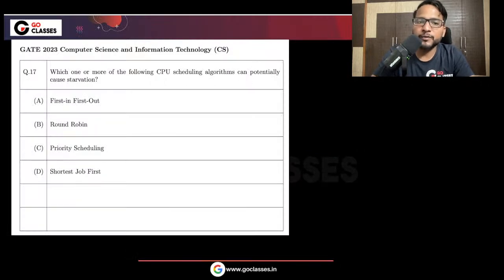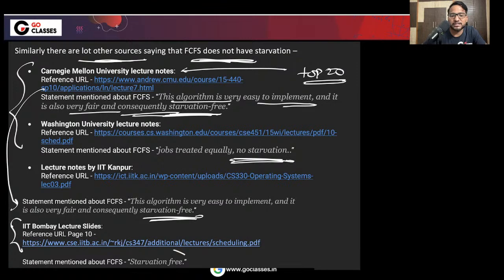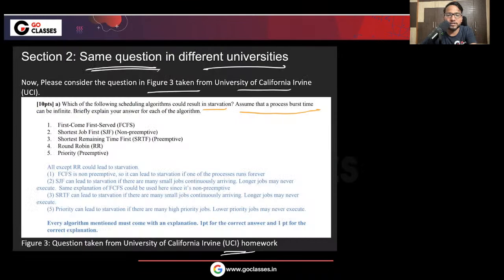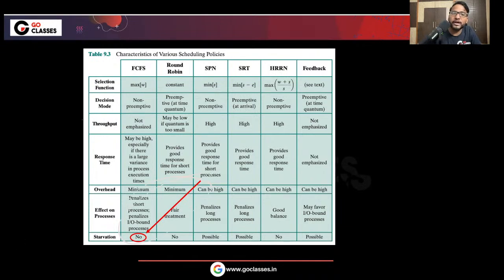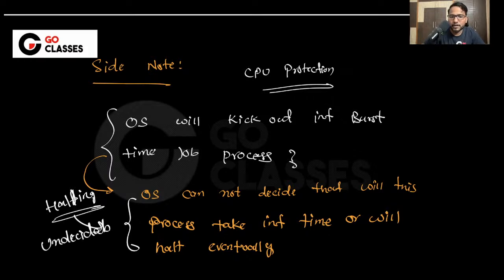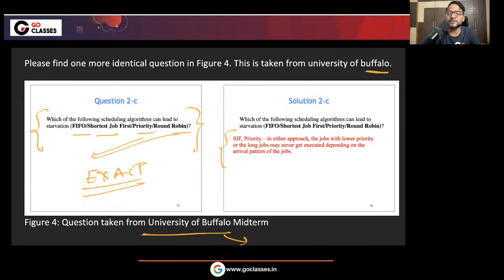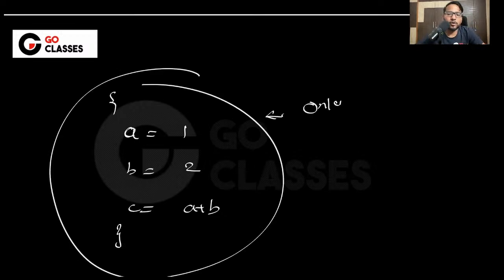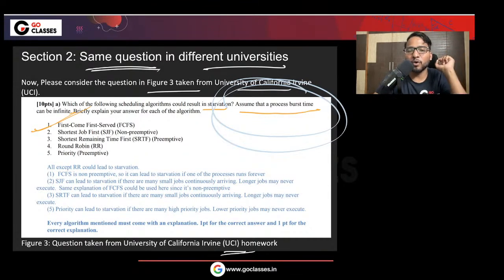FCFS Starvation GATE 2023 Question | Challenge is Worth? | Complete Analysis with various sources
Join GATE Overflow Telegram Group for GATE CSE Doubt Discussions

Join GO Classes Telegram_Group for GATE CSE Doubt Discussions

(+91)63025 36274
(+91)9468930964